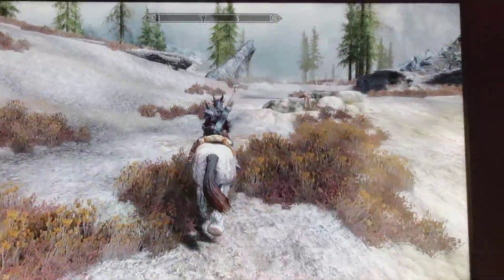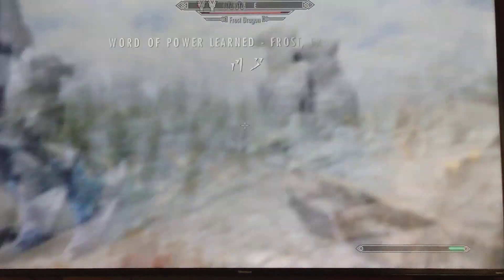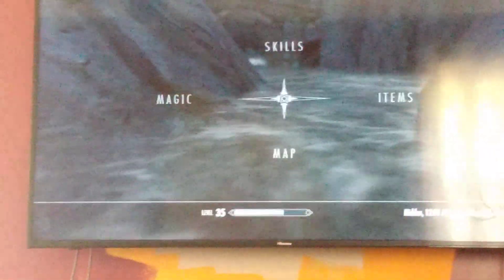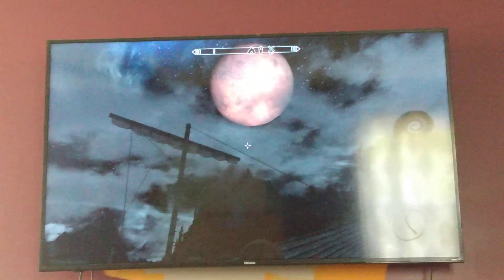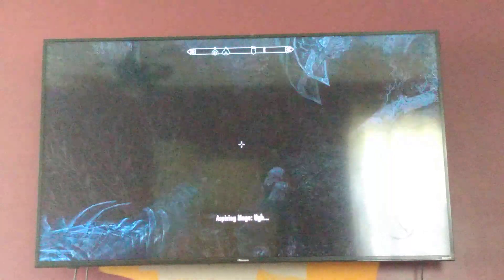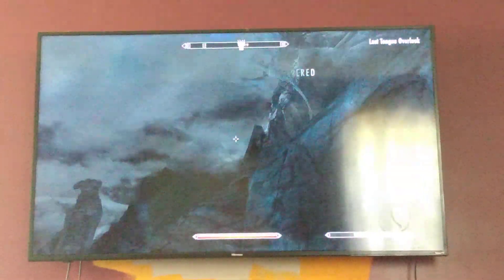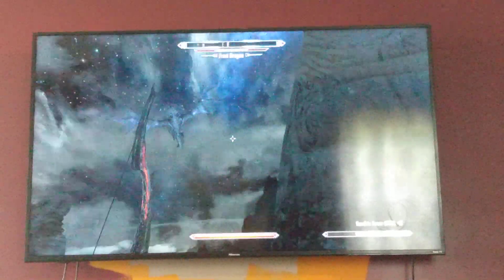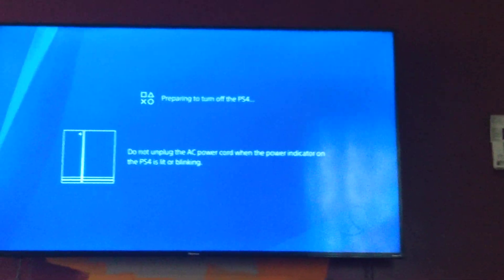More dragons Modded *fail*